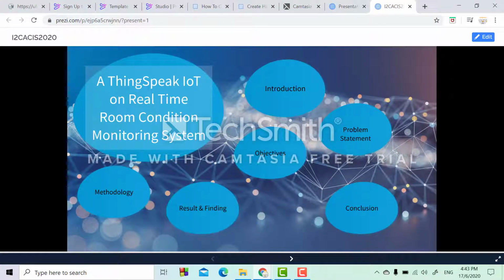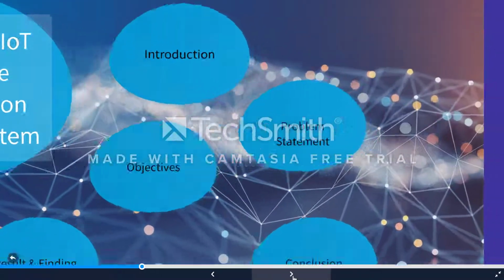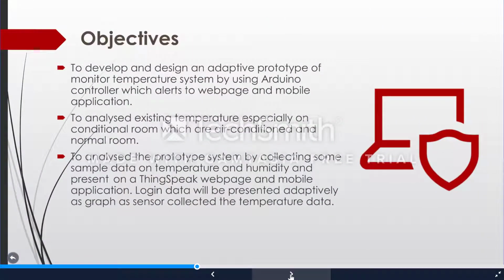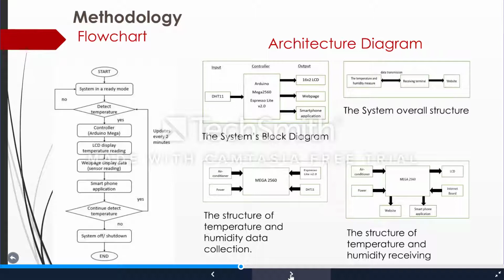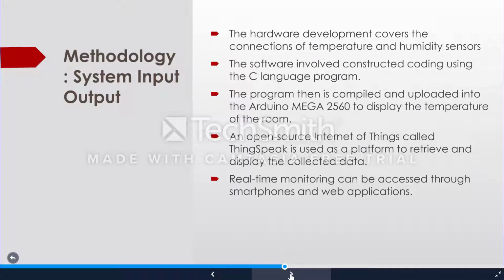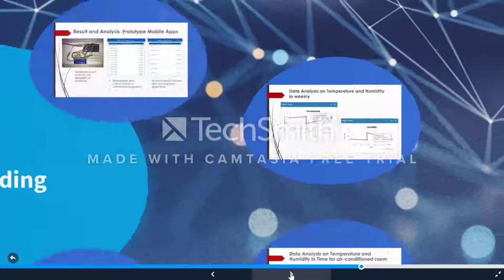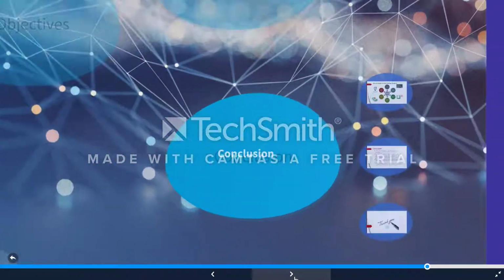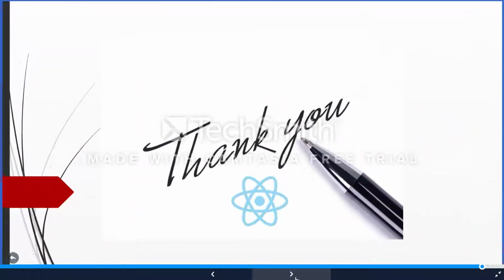A ThingSpeak IoT on Real Time Room Monitoring System